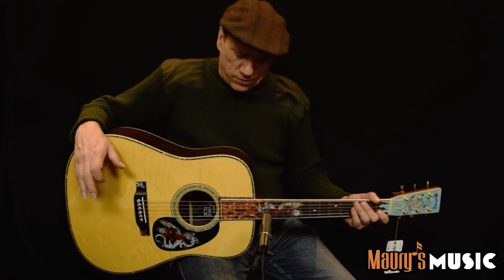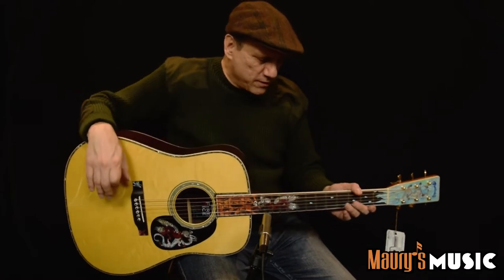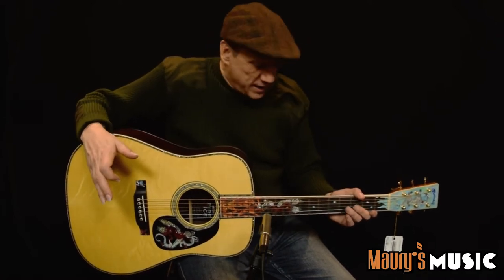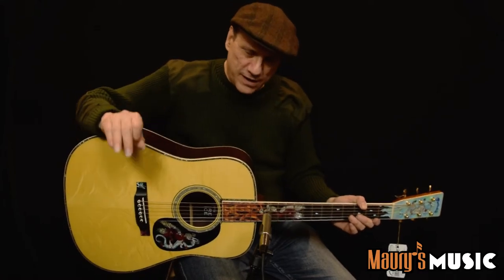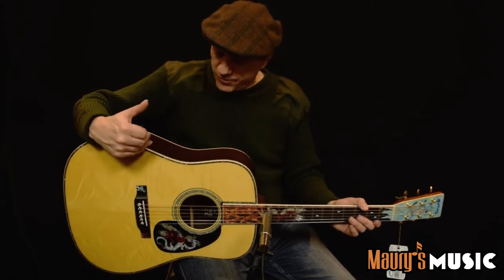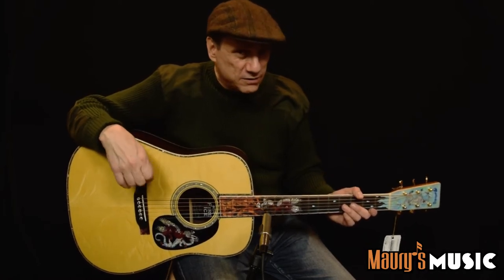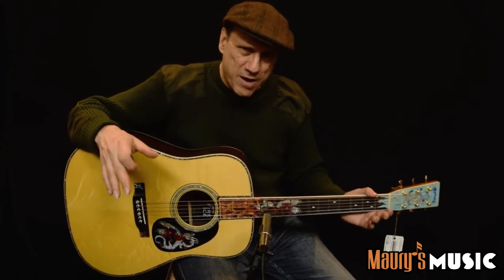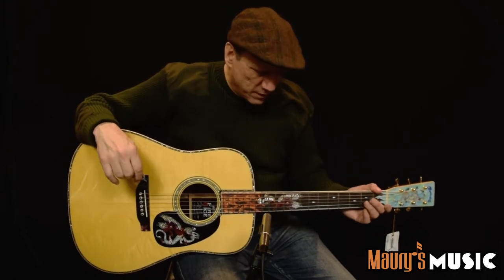The Martin D-45 Fire & Ice at Maury’s Music